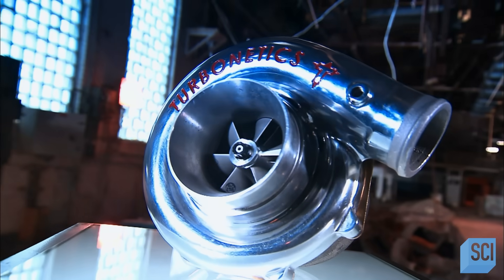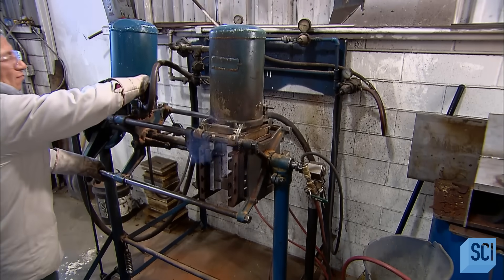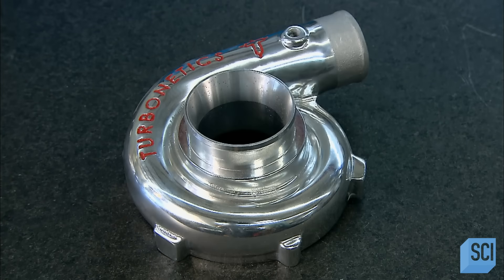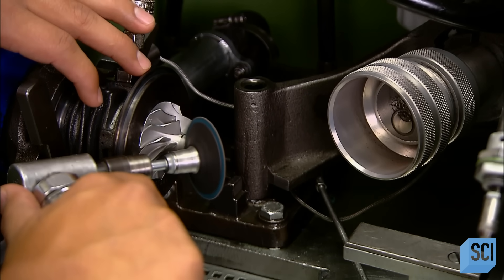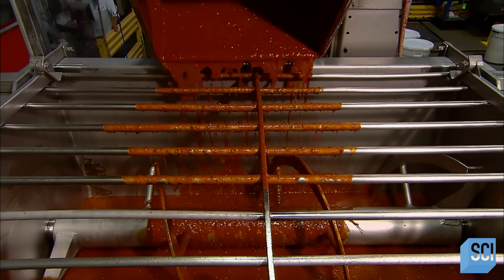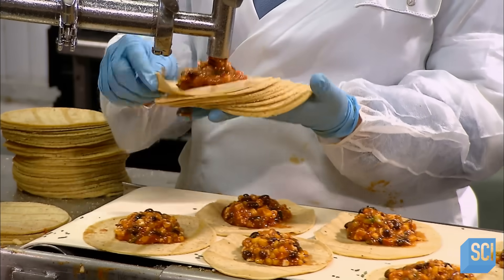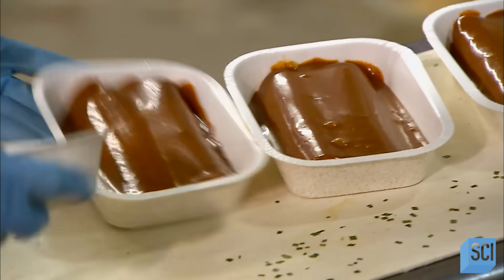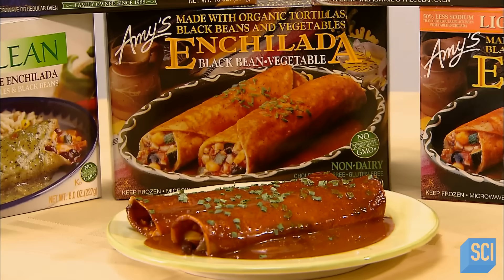Turbochargers and Enchiladas | How It's Made | Science Channel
Discover how turbochargers are manufactured and how enchiladas are prepared and packaged!